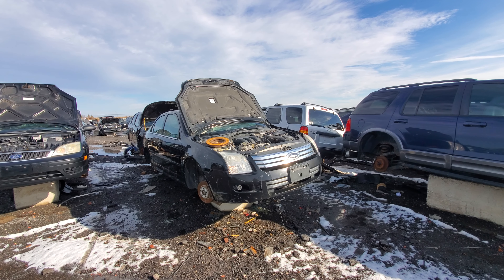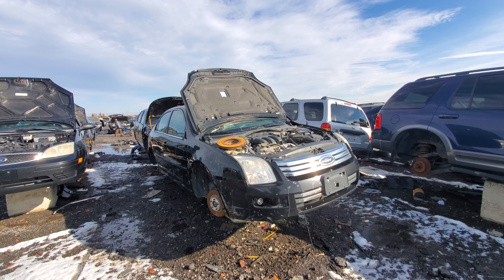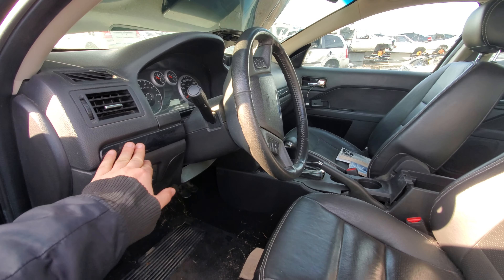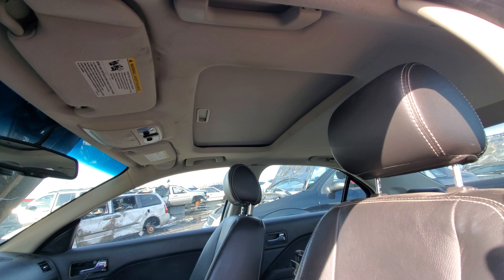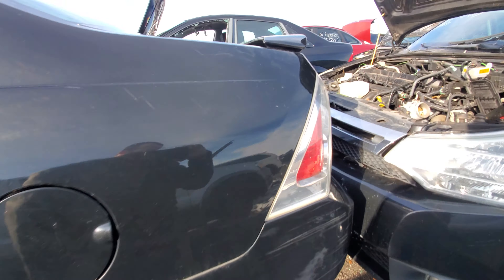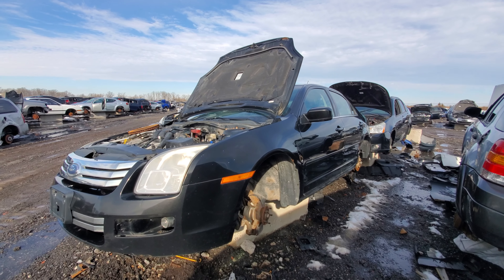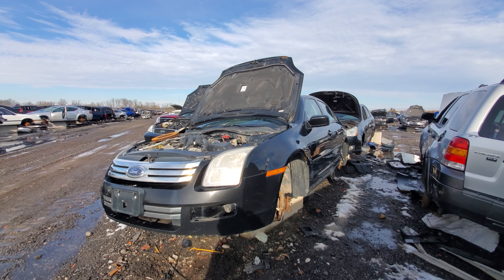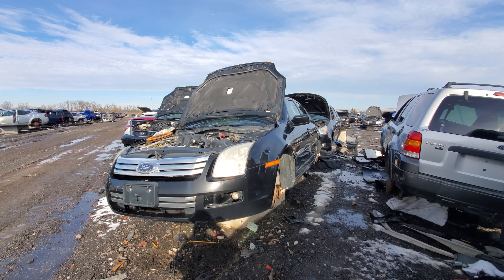For the Love of Junk- 06-09 Ford Fusion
in this video i will be showing you a 06-09 ford fusion, going through trim levels, engine options, packages and much more